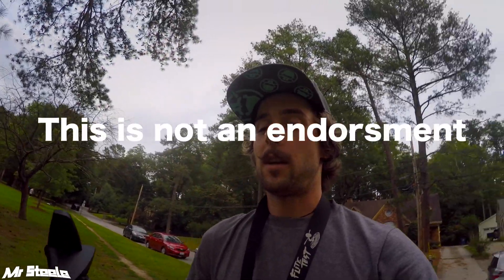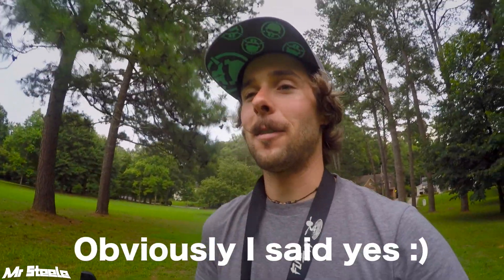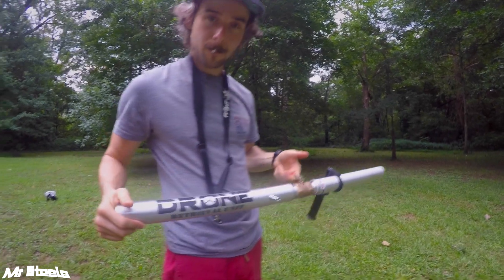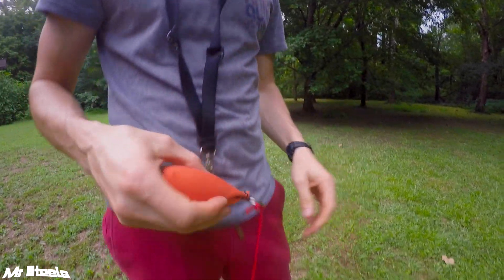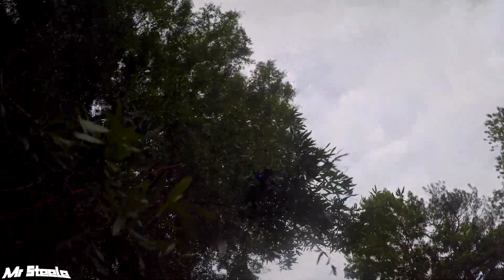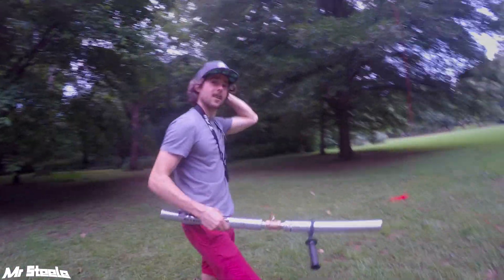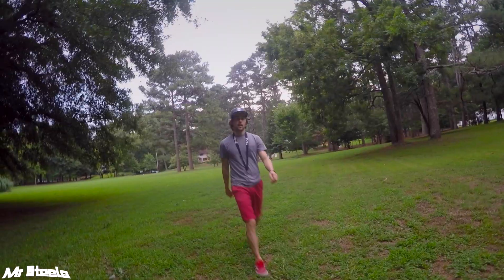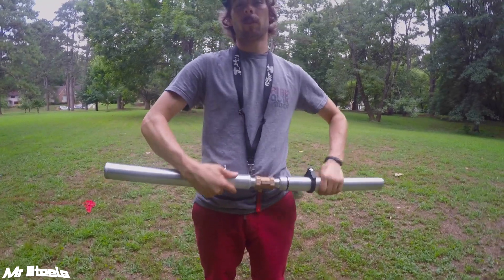The Drone Retrieval Unit!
Testing out some hilarious gear Drone retrieval unit

_ Bottle Flipping Gear _
- Most gnarly bottle ever

_ Kwad Gear _
-  Impulse RC Alien 5"/RR5
- TBS Mr Steele Motors
- KISS FC
- KISS 24A ( D shot )
- HQ 5040X3(Yellow)
- Runcam Swift (camera tilt 25°)
(2.5mm lens)
- TBS Core PNP50
- TBS Triumph CP antenna
- TBS Unify Pro 800mW VTx
- ThunderPowerRC Adrenaline Series Mustache edition 1300 4S
- GoPro Session5
- Stick on Lens protector Must HAVE!

_ Radio _
- FrSky Taranis
 (5dbi Mod)
- RG316 Coax wire
- Receiver -X4r-SB

_ Tiny Drone _
- BeeBrain Flight controller
- Inductrix FPV Mine is highly modified

_ Goggles _
- Fatshark Dominator HD (Hello Kitty)
VRx- Laforge V2
(Antennas)
VAS Mad Mushroom
IRC 8dbi patch

 _ Camera Gear _
- Sony RX100v
- lens protector
- Canon G7X II
- GoPro Hero 5
- Joby Gorilla pod
- GoPro Chesty
- GoPro Head mount
- San Disk Extreme 32GB

_ Editing Gear _
Apple 13" MacBook Pro
Keyboard Cover
27" iMac
Panasonic 1TB SSD
Final Cut Pro X
Boss Q35

_ Tools/parts _
- Metric Tool Kit
- Metric Hex tool kit
- TS100 Field Soldering Iron (literally the best thing i have ever bought)
- Electrical Tape
- USB tuning cable
- Lipo to USB field charger
- Lipo Checker